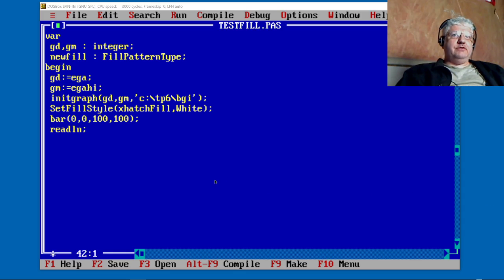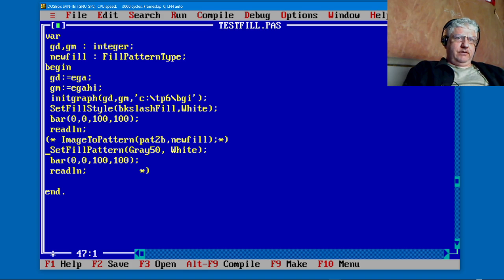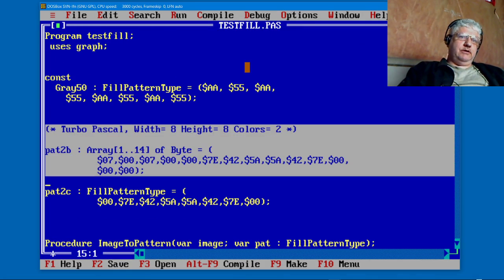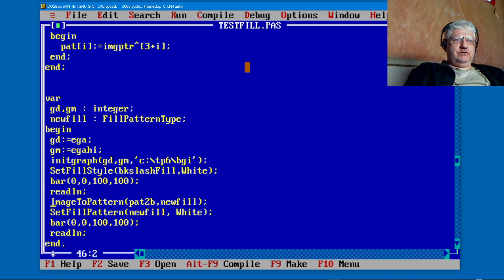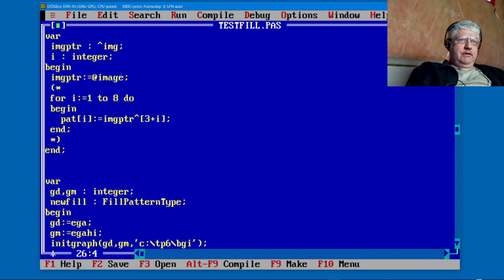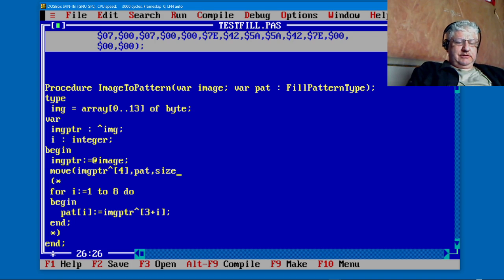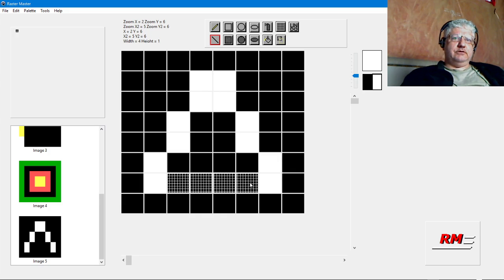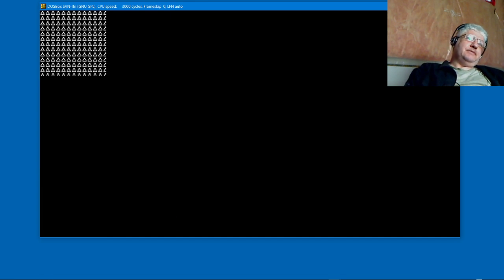✅ Turbo Pascal Custom Fill Patterns Day 52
In this video I show you how to use the SetFillPattern command